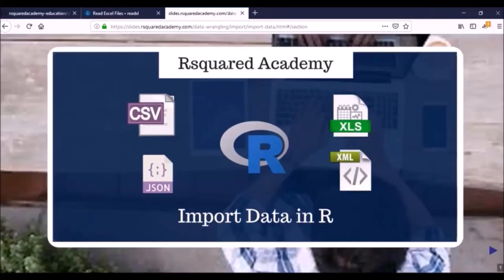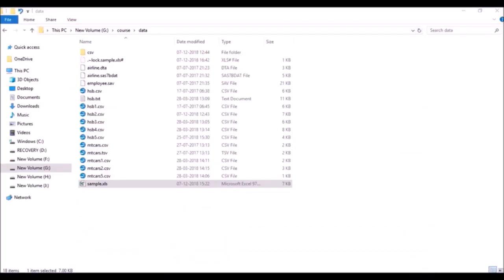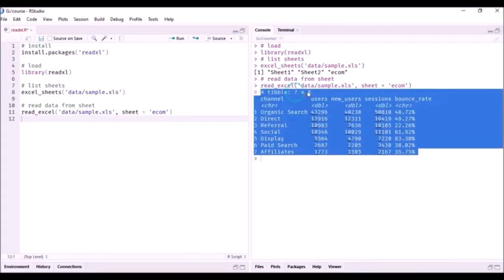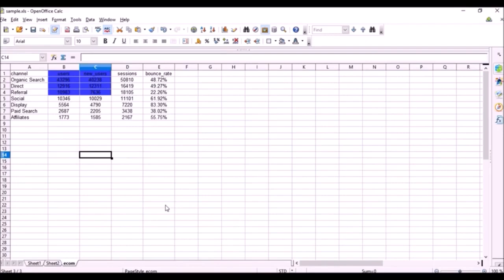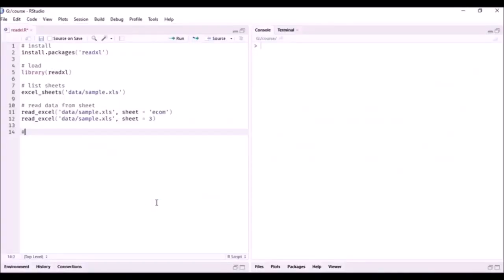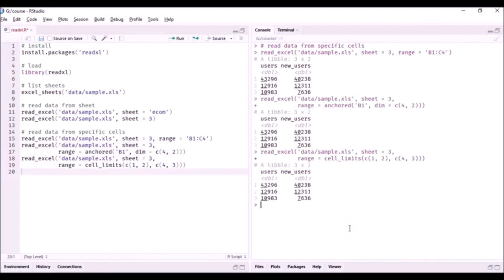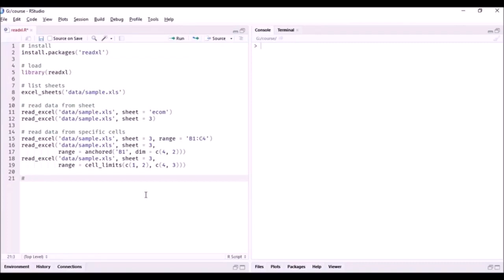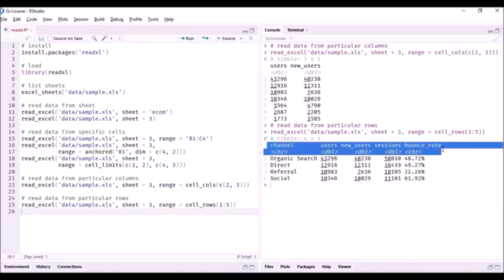R Tutorial - How to Import Data from Excel into R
In this tutorial, we will learn to read data from Excel and other statistical software such as SAS, SPSS and STATA into R using the readxl and haven packages. Specifically, we will learn to:

- list sheets in an excel file
- read data from an excel sheet
- read specific cells
- read specific columns
- read specific rows